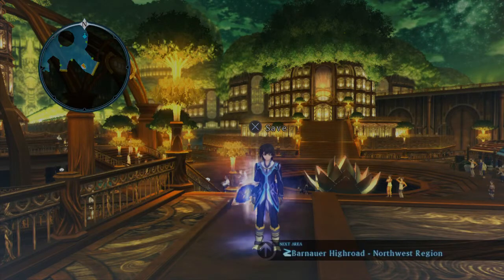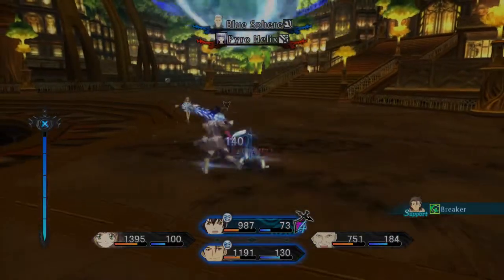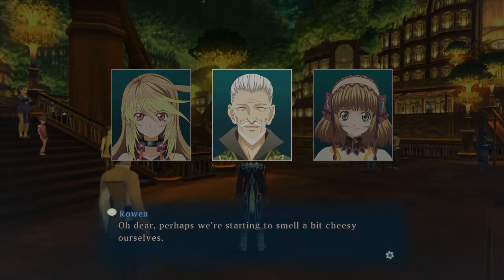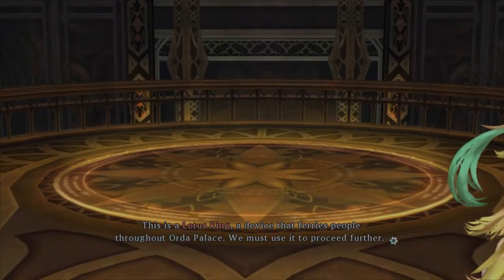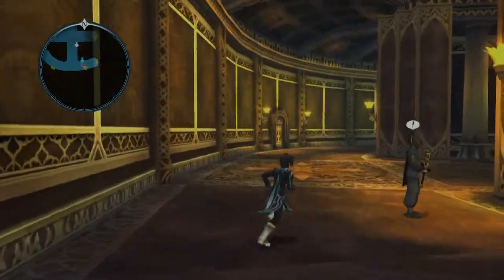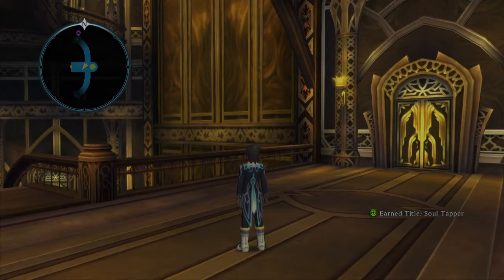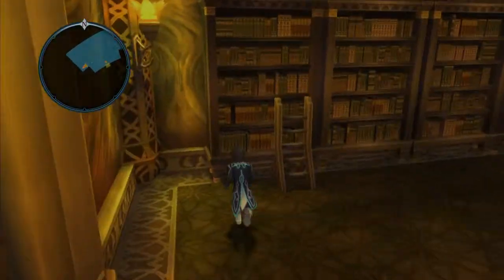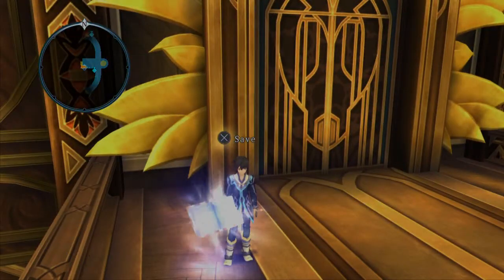Let's Play Tales of Xillia Episode 39: Orda Palace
We find the Girl in Red and get information about the Lance of Kresnik. It is in Orda Palace and we must go through the Palace to destroy it.